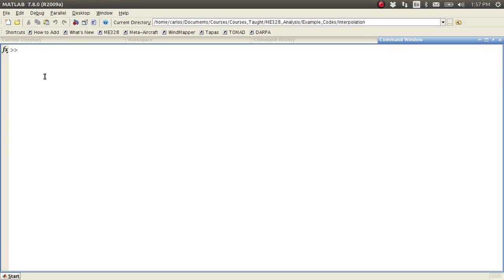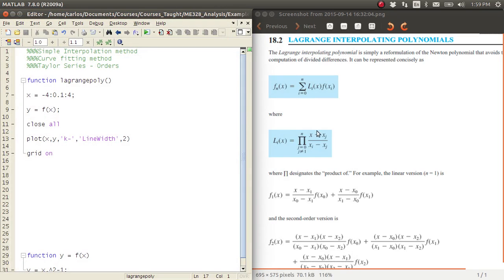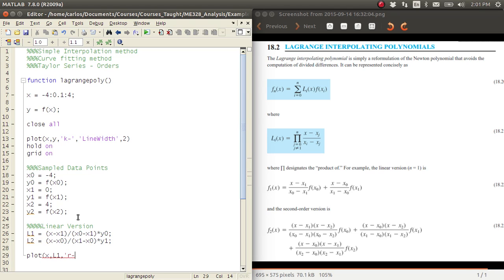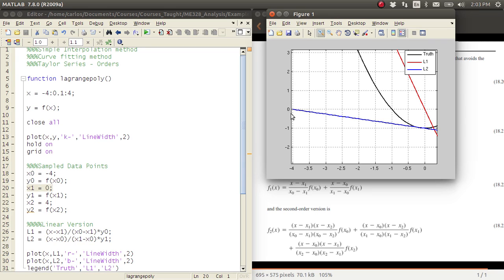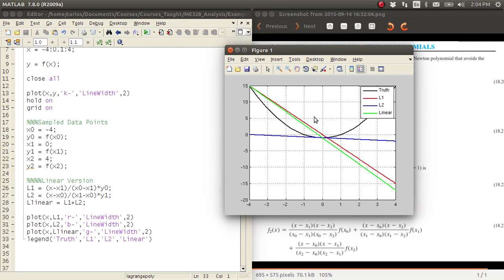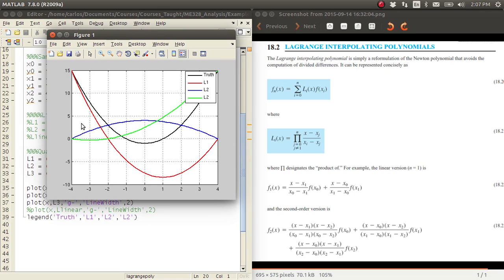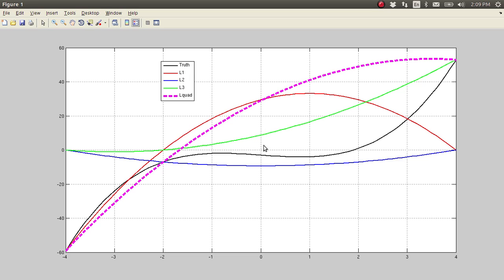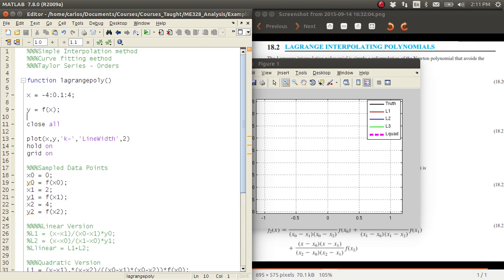MATLAB Help - Lagrange Polynomials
If you'd like to see how to do this automatically check out my follow up video.